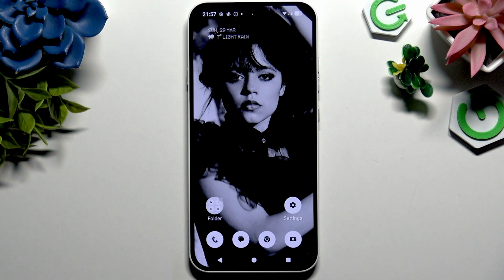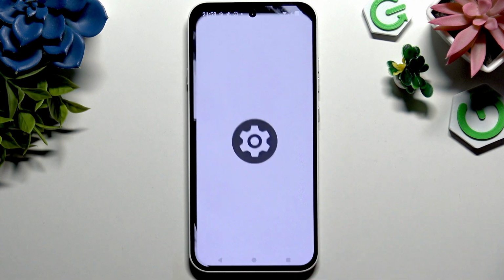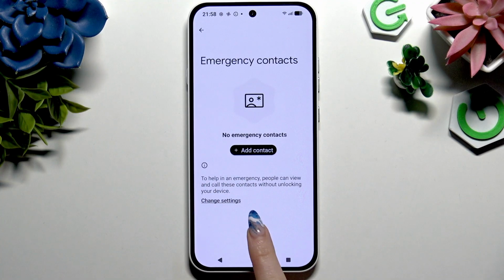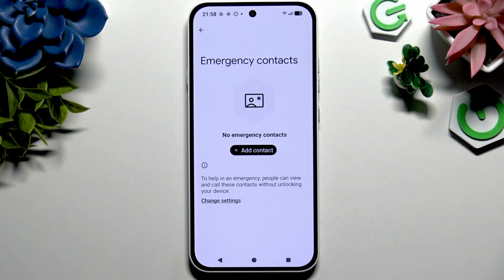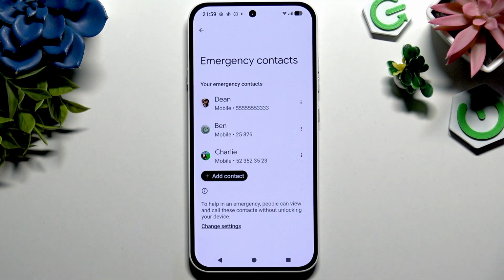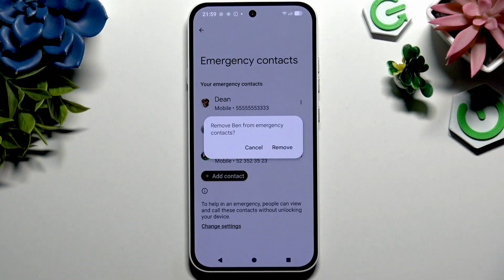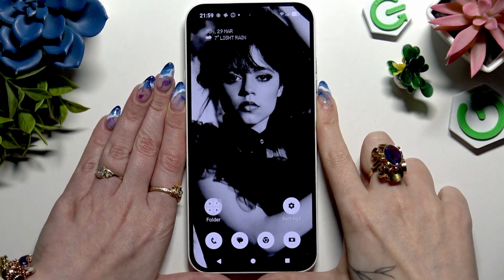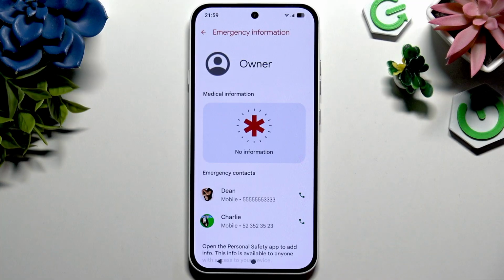NOTHING Phone (4a) – How to Add Emergency Numbers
Learn how to add emergency numbers on your NOTHING Phone (4a) and make them accessible from the lock screen. In this short, clear walkthrough you'll see where to find Code Safety → Emergency, how to open Emergency Contacts, enable the 'Show When Locked' option so your emergency info is visible without unlocking the phone, add or remove contacts, reorder entries, and test the setup from the lock screen. These steps help first responders or others call your emergency contacts quickly if needed.

How to add emergency numbers on NOTHING Phone (4a)?
How to enable Show When Locked for emergency contacts on NOTHING Phone (4a)?
Where is Emergency Contacts in NOTHING Phone (4a) settings?

0:00 Intro
0:05 Open Settings – Code Safety & Emergency
0:25 Emergency Contacts – Change Settings
0:38 Enable 'Show When Locked'
0:54 Add emergency contacts
1:06 Manage, move or remove contacts
1:30 Test from lock screen
1:52 Outro